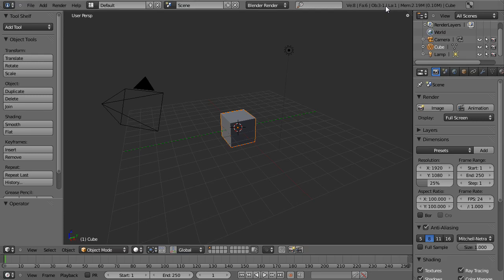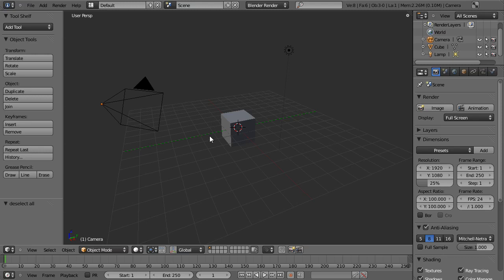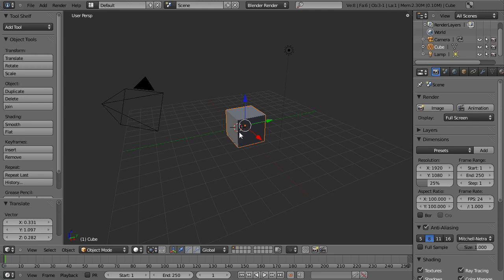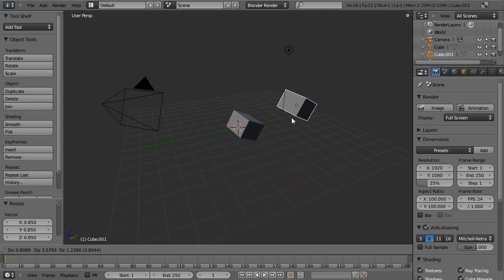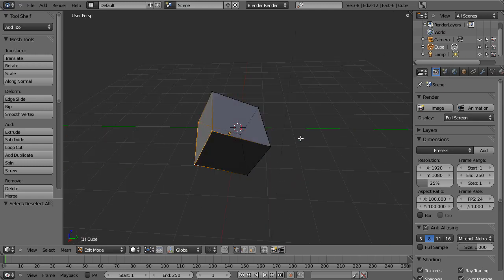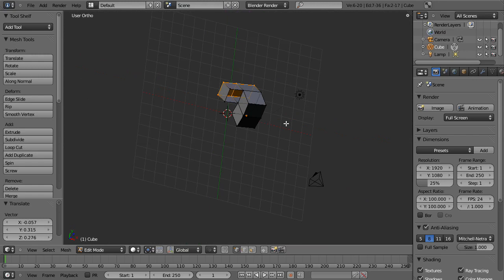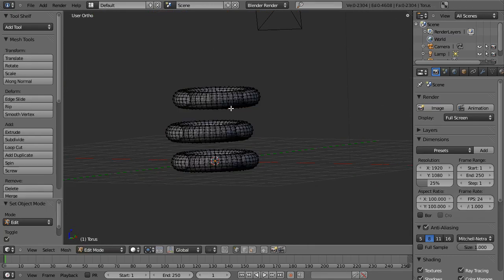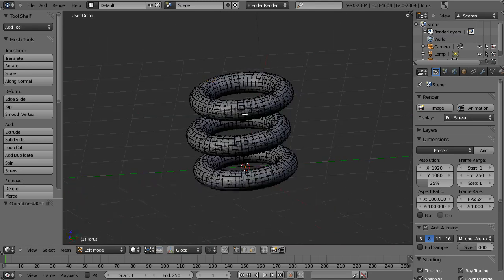03 Intro to Modeling in Blender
03 Intro to Modeling in Blender